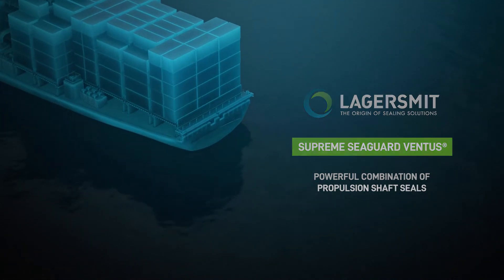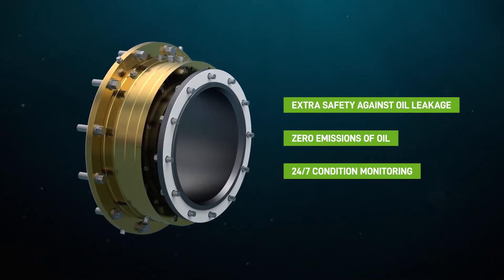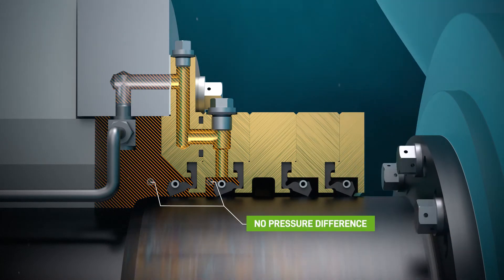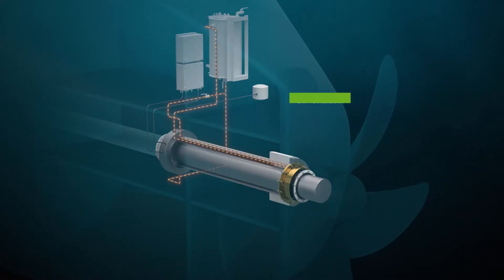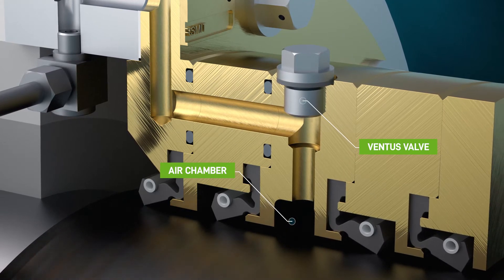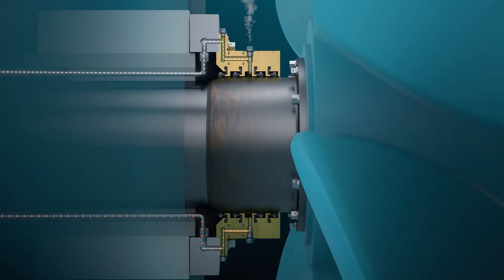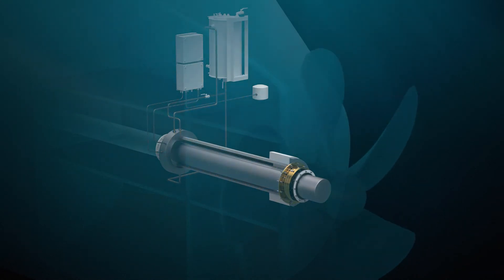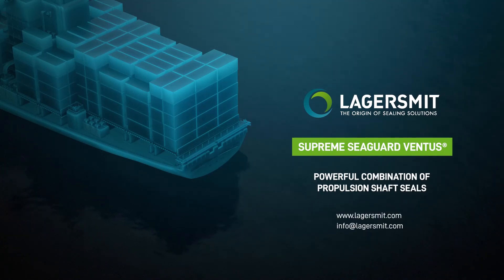Supreme SeaGuard Ventus® - Most chosen option for retrofits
Supreme SeaGuard Ventus® combines extra security against oil leakage with guaranteed zero emissions of oil and water. This powerful combination of seals is the most chosen option for retrofits.